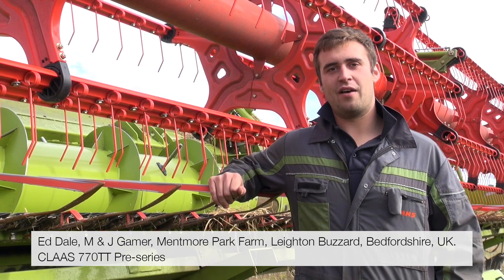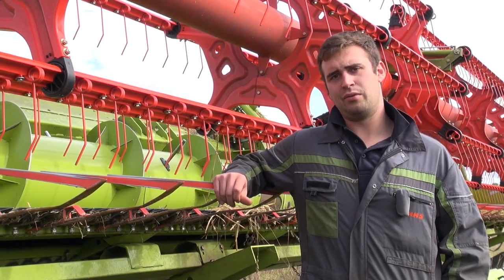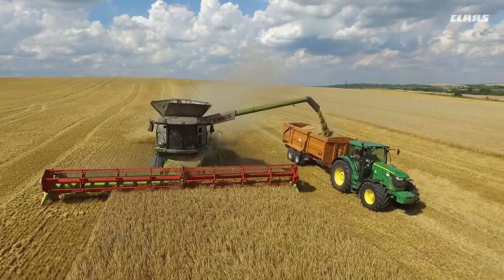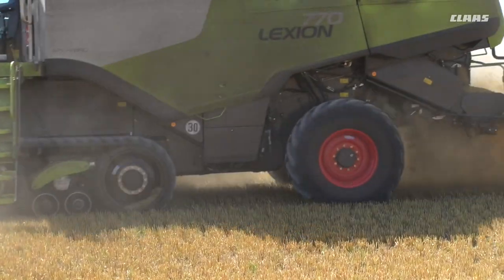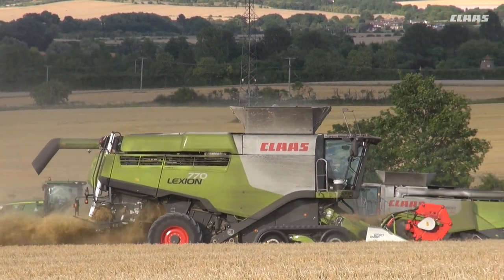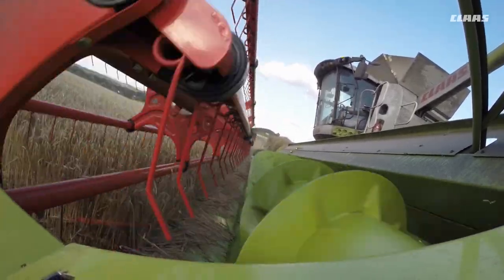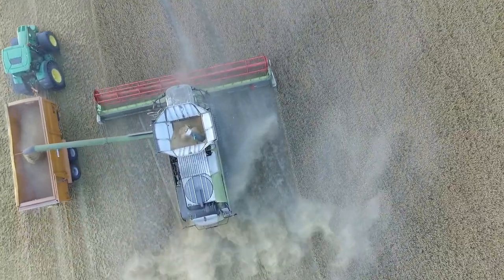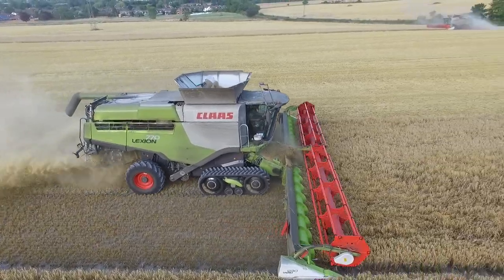CLAAS 770TT Mentmore HD 1080p E2